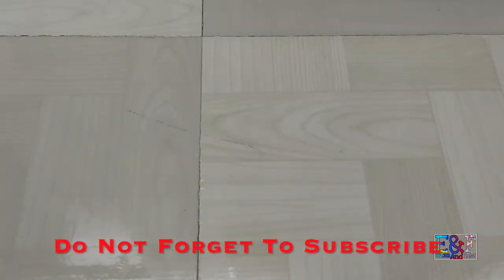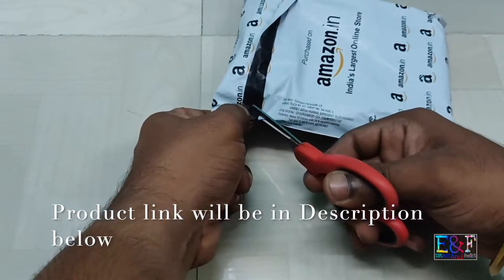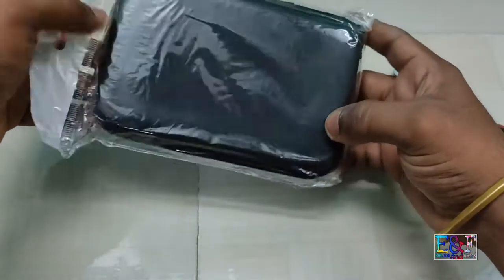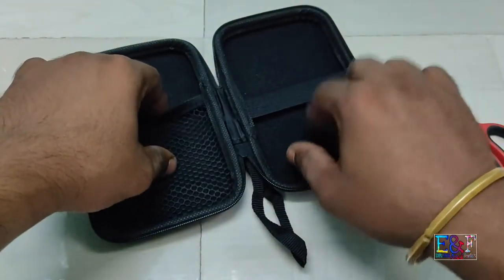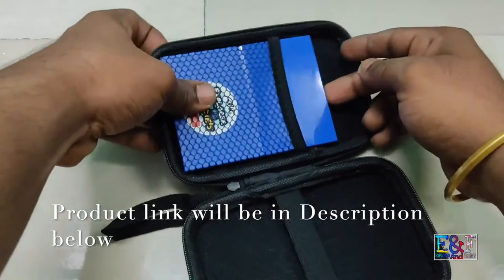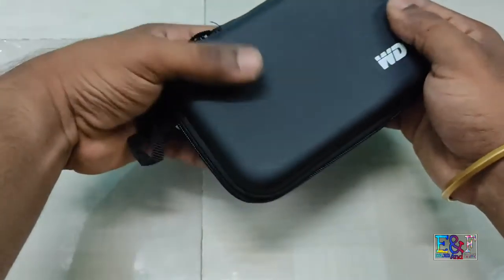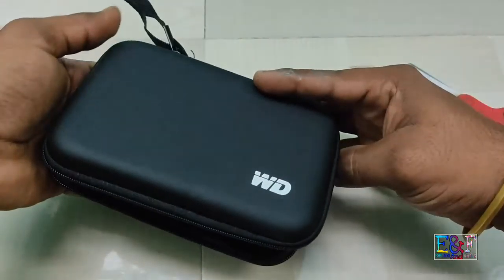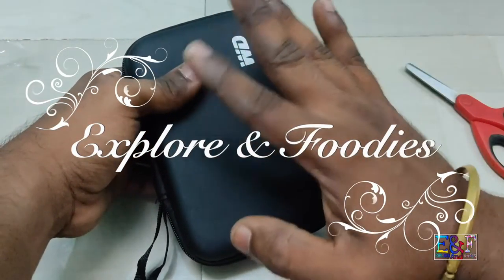Shaurya Hard Disk Cover For 2 5" HDD Cover of WD, Sony, Seagate || E&F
This Product is by Shaurya Which Makes Hard Disk Cover For Various Bands Which Includes WD, Sony, Seagate Aslo...
Must Watch Video For How the Product Quality IS and how its Look ..
IF You Wish To Buy This Product Link IS